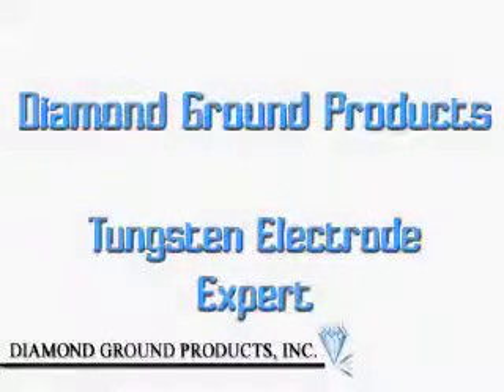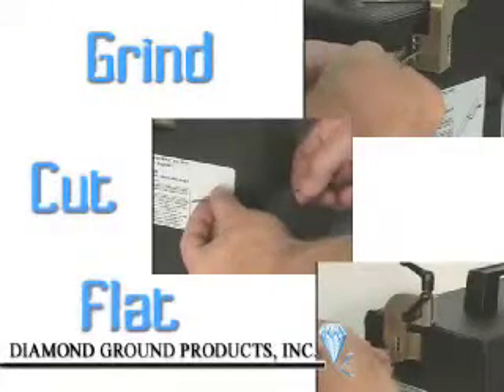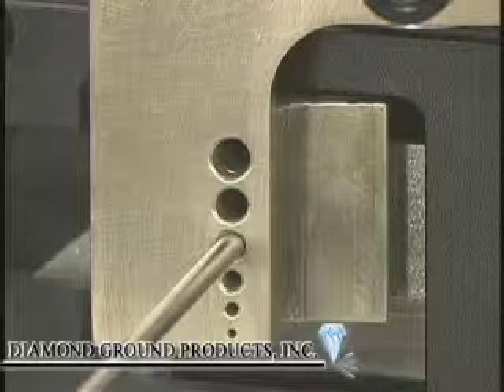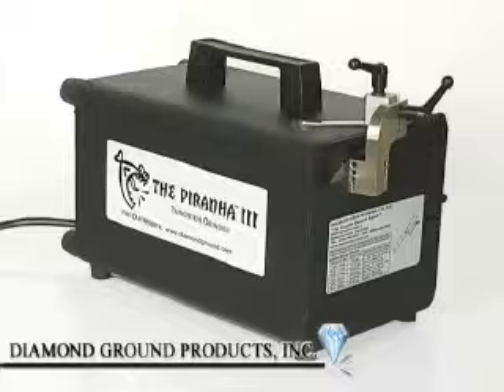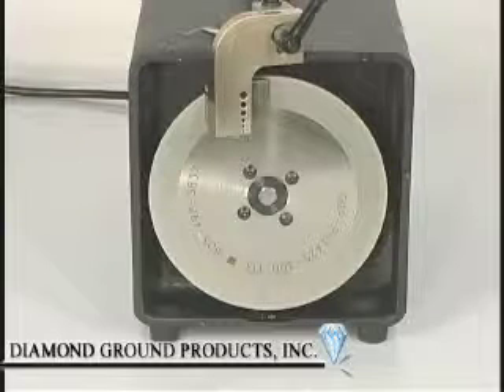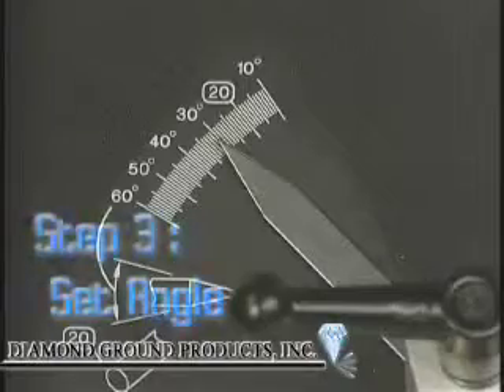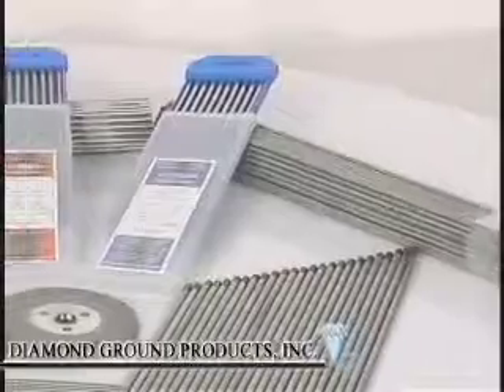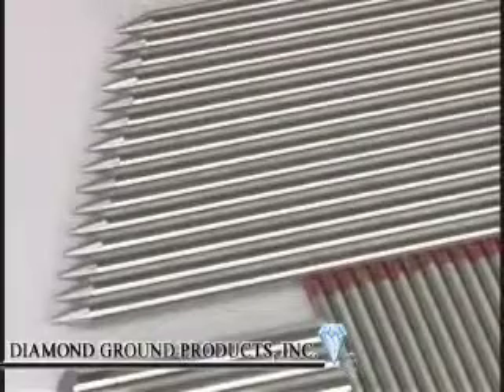Piranha 3 Tungsten Electrode Grinder For Tungsten Preparation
The Piranha III tungsten electrode grinder provides welders with an easy to use & economical tool to precisely grind, cut and flat tungsten electrodes up to 3/16 in diameter.

    * For tungsten sizes 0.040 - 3/16 diameter. (1.0mm - 4.8 mm)
    * Enclosed work area provides operator dust containment and added safety
    * Designed to provide years of trouble free operation